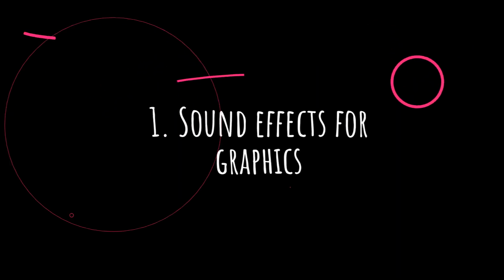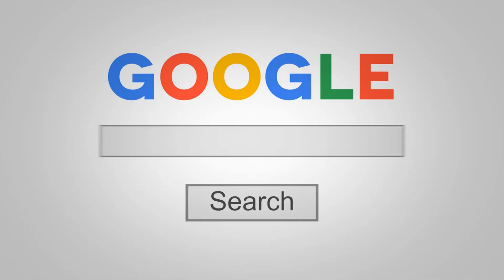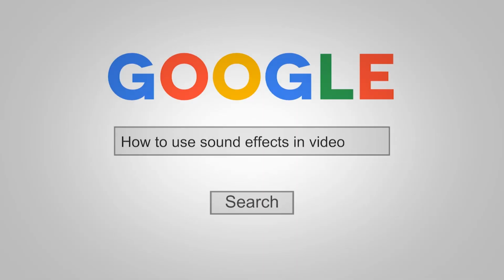How to Create More Engaging Videos Using Sound Effects | Sound Design 101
In this video, I'll show you how to build a soundscape for a scene and also how you can use sound effects to add more interest to your YouTube videos.